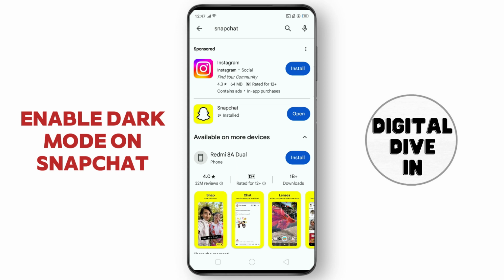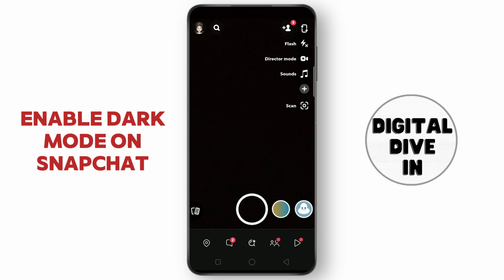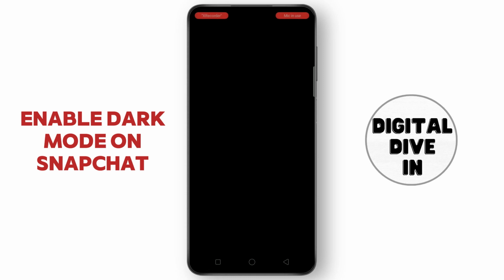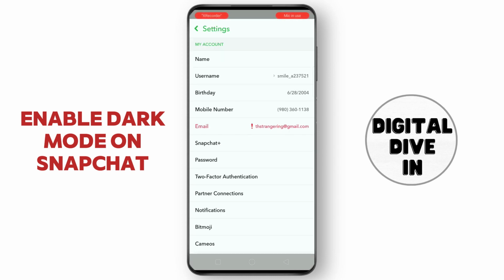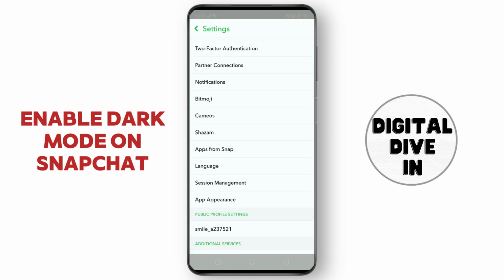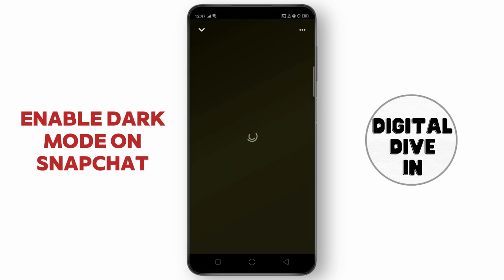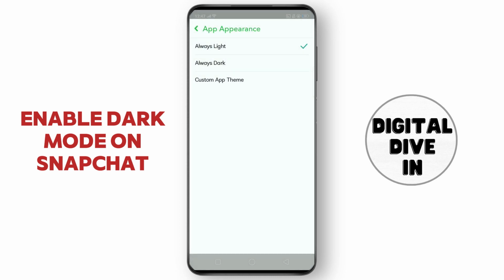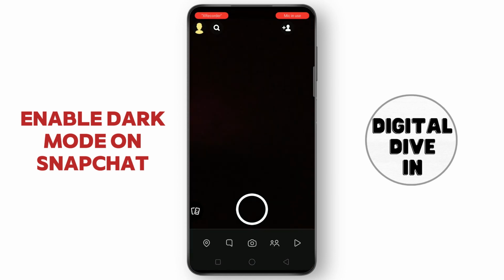How to Enable Dark Mode on Snapchat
How to Enable Dark Mode on Snapchat | Ouick Android Tutorial | Digital Dive In